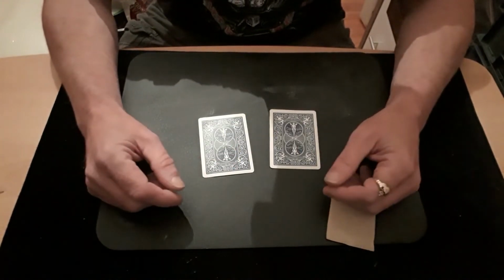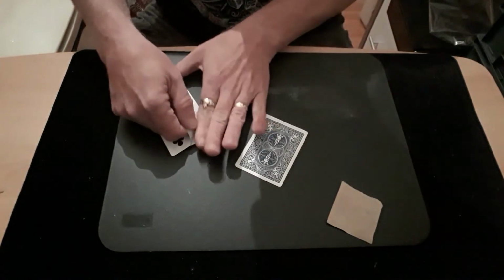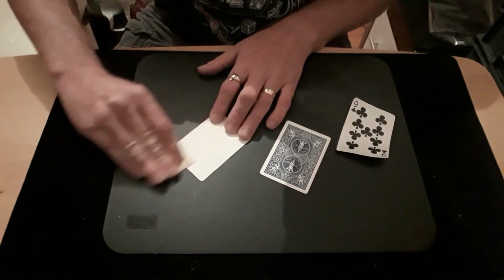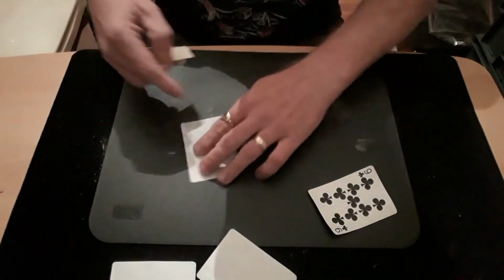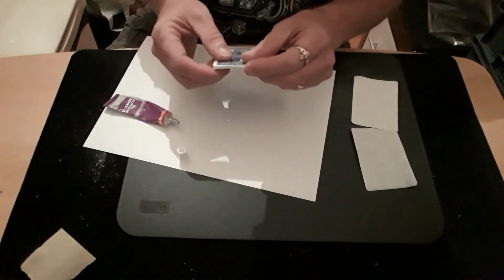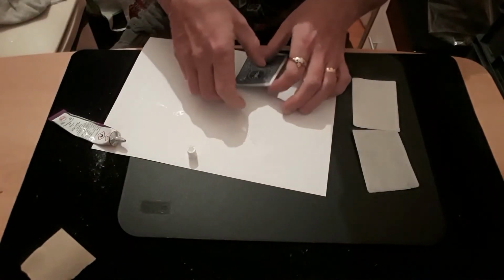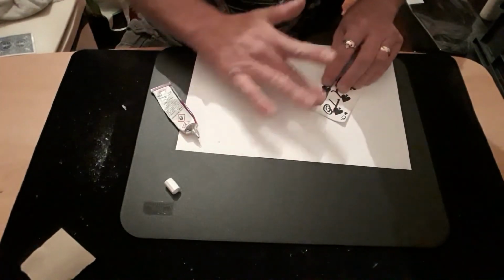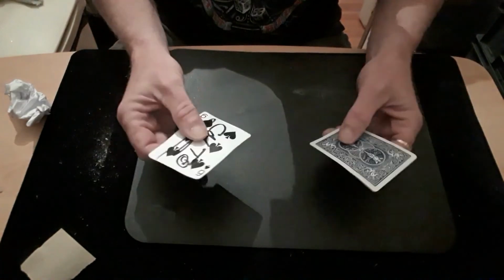Making a Gaff. Card Mat Tutorials.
Hello again,
This is about making a gaff card, or rather, 2 gaff cards.
A double backer and double face.
It only uses 2 cards, so you are not wasting anything.
They are the same thickness as a regular card and so harder to spot.